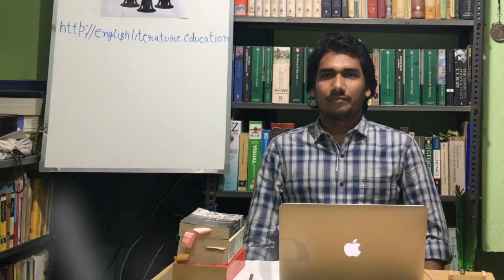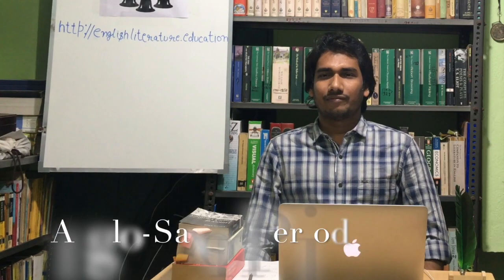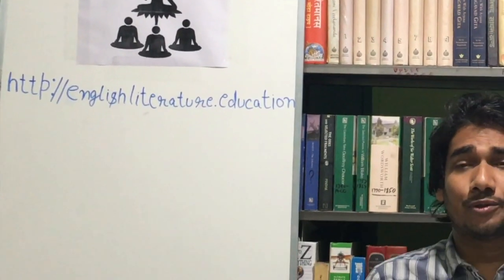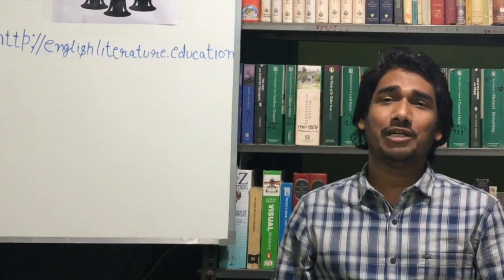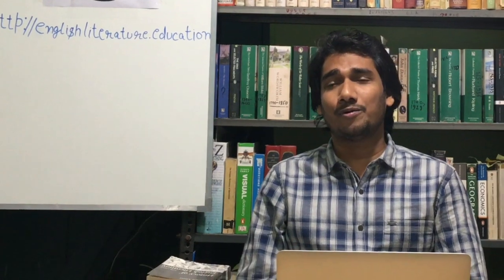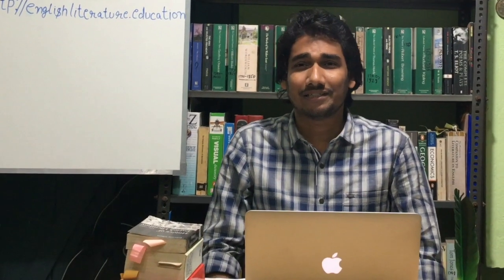Ages in the history of English literature - introduction - English Literature Education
Alok Mishra discusses the division of the periods in the history of English literature. He discusses the various ages in English literary history in brief and also adds a few new and doubts a few of those. What are the main periods in the history of English literature? How many ages are major?

Keep watching our videos, guys. We will bring more literary stuff on this channel regularly. Debate no 2 coming soon...